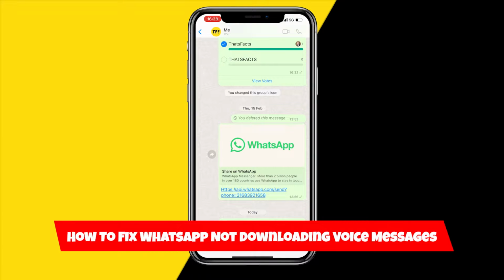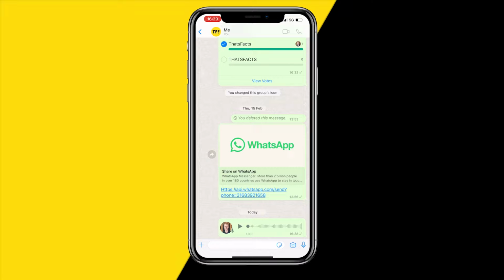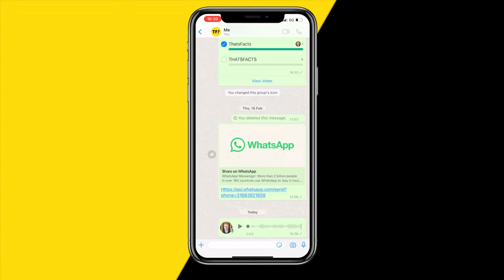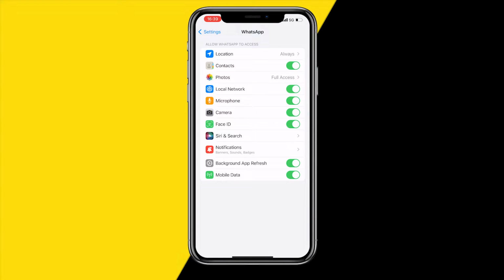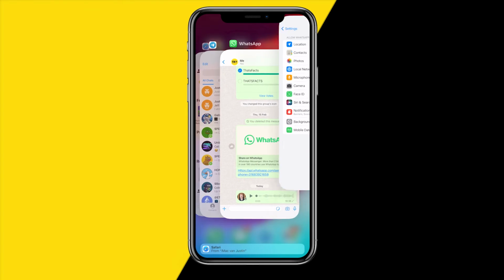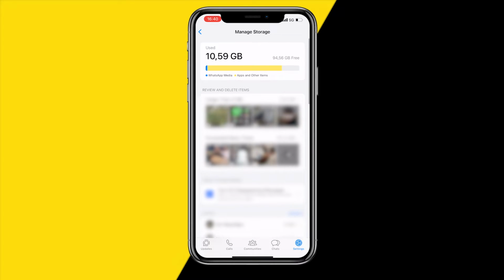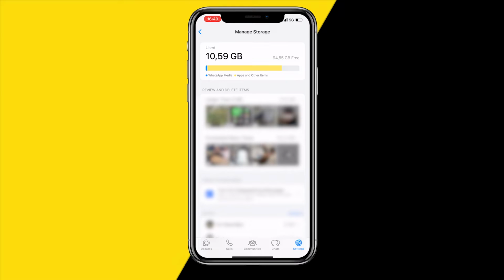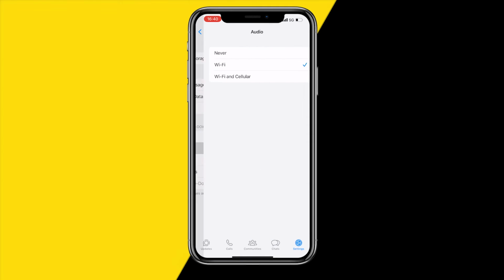How To Fix WhatsApp App Not Downloading Voice Messages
How To Fix WhatsApp App Not Downloading Voice Messages - Full Tutorial

👉 In this video we are going to show you how you can fix if WhatsApp is not downloading voice messages.